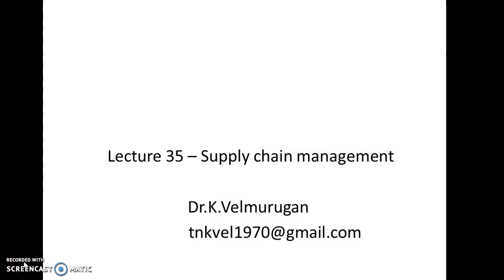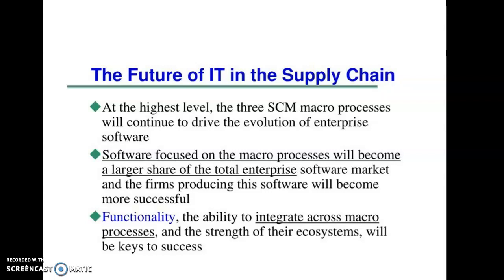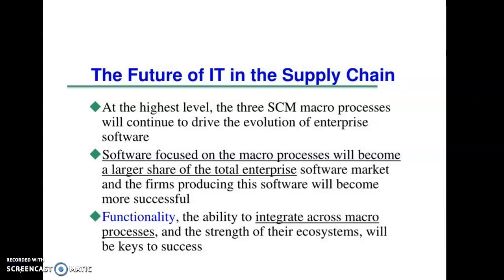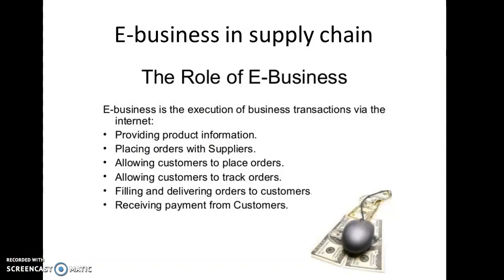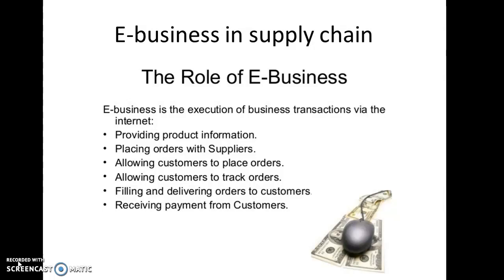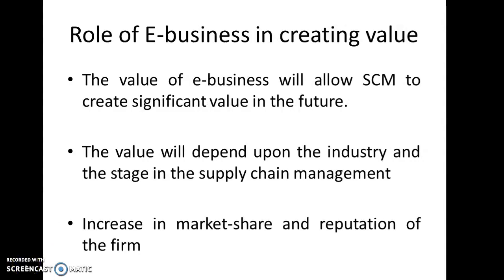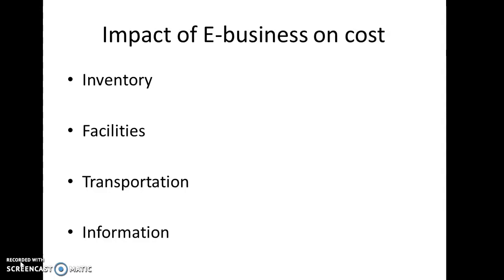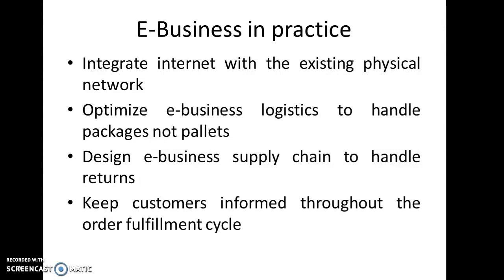Lecture 35 - Supply chain management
Future of IT in supply chain management and E-Business in SCM